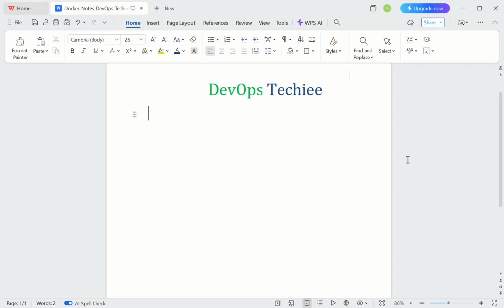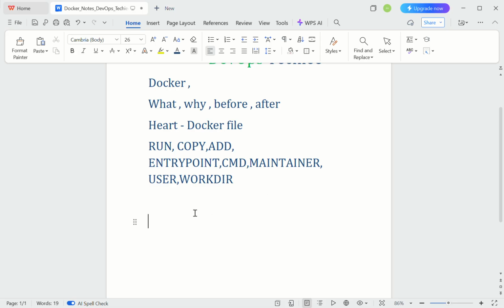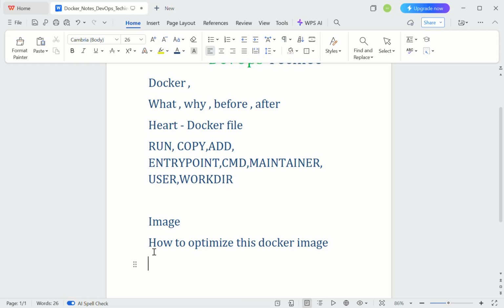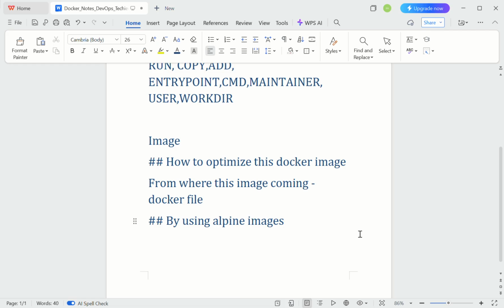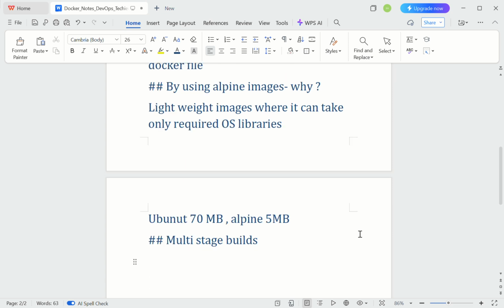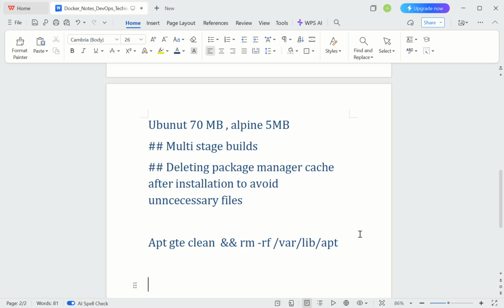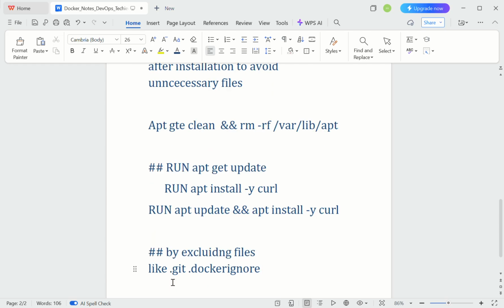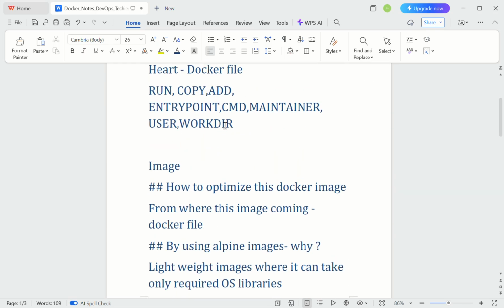How to Optimize Docker Image ? || Do watch this video to know why and How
DO you know why we need to reduce docker image ?
Do you know how to reduce docker image with explanation not with single statement answer .
In this video you will learn about how to reduce image with in detail explanation